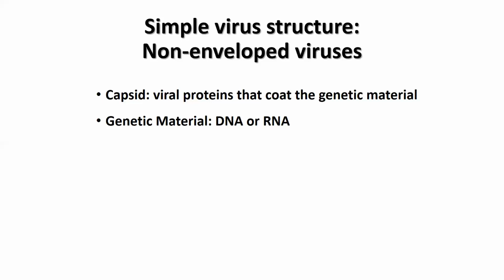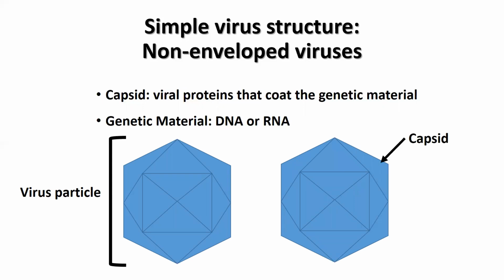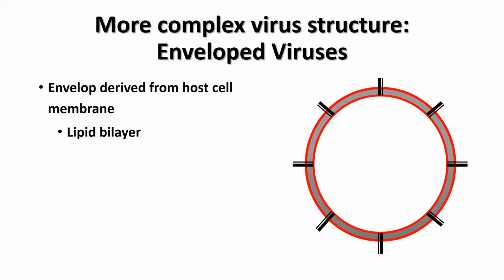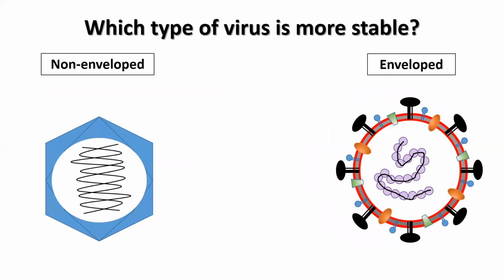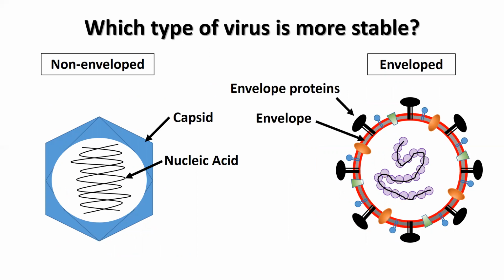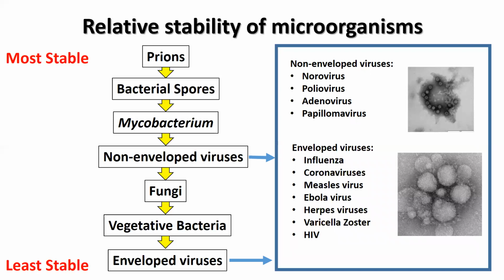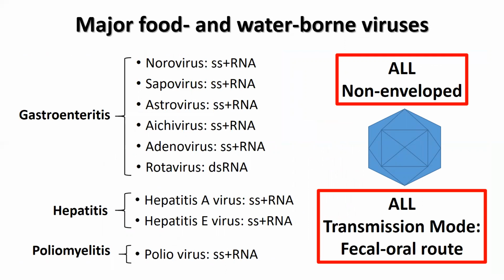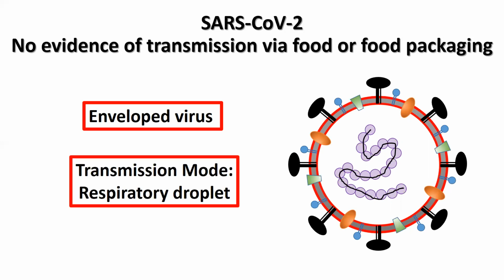Foodborne viruses compared to SARS-CoV-2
Overview of foodborne viruses compared to SARS-CoV-2 to emphasize why food is currently not considered a route of transmission for SARS-CoV-2.